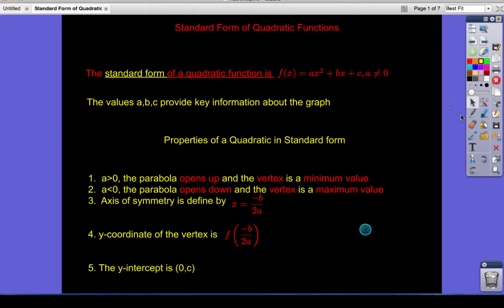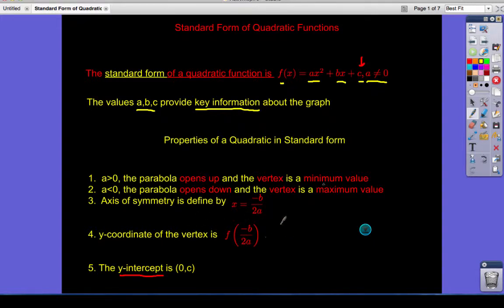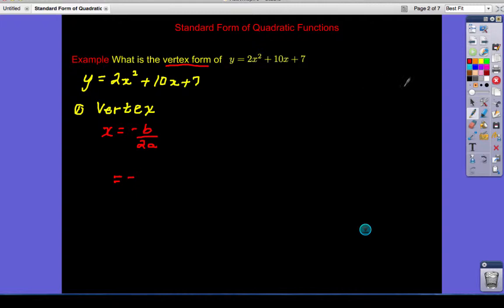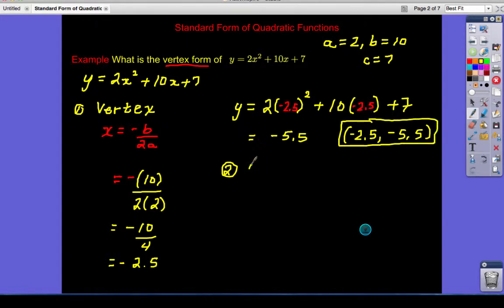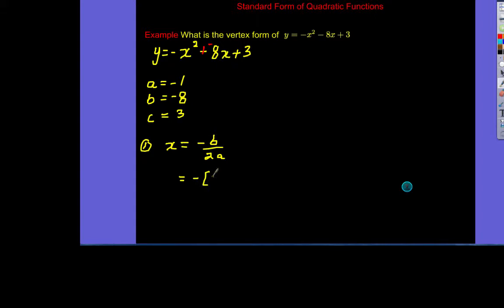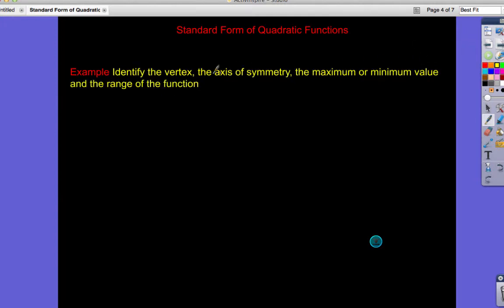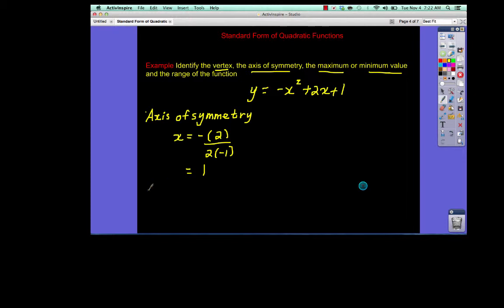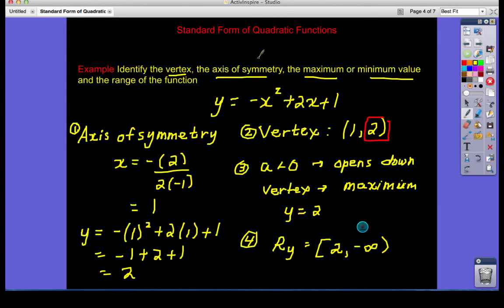Standard Form of Quadratic Equations